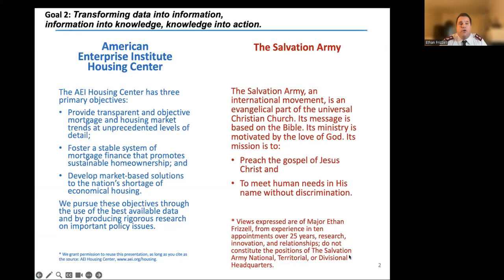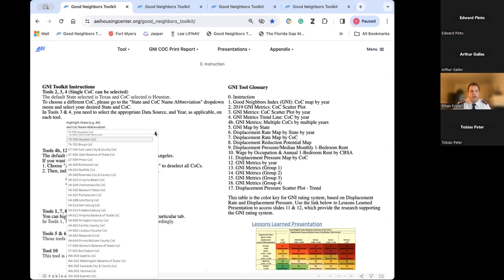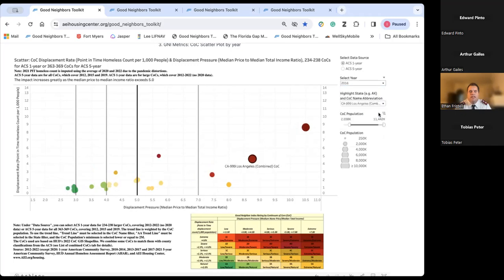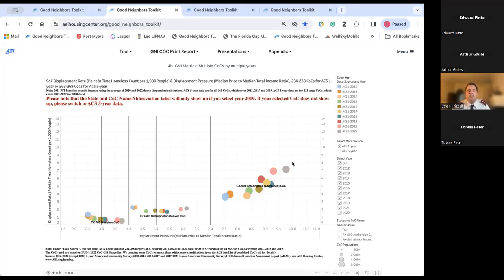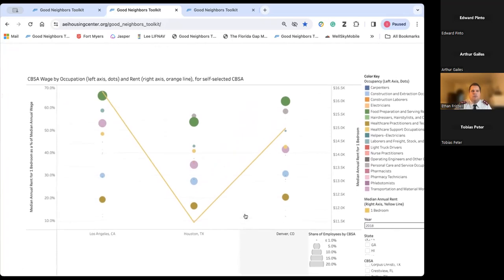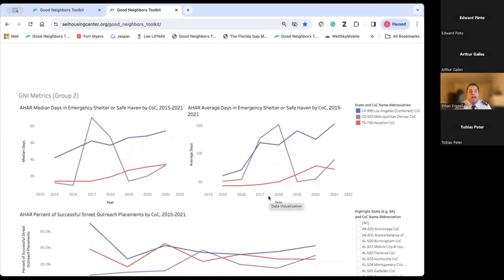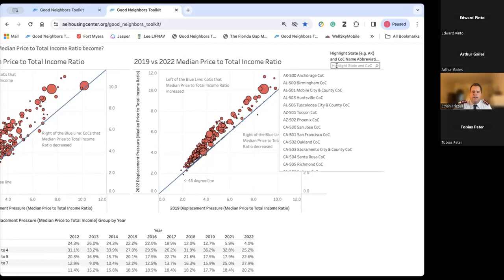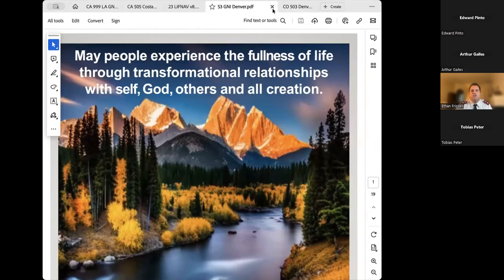Mastering Local Housing Market and Homeless Displacement Information, Part 2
The AEI Housing Center hosted a special webinar on finding accurate, up-to-date, and detailed local housing market and homeless displacement information using the Housing Economic Analysis Toolkit (HEAT) and the Good Neighbors Index (GNI).

Part 2 of the webinar goes over the Good Neighbor Index. With the help of the GNI toolkit, you can:
-Learn about an amazing resource that can inspire and empower others to make a difference in your communities.
-contribute to building more affordable housing and creating safe, strong neighborhoods where families can thrive.
-find, analyze, and share the most detailed housing market and homeless data at the national, state, and Continuum of Care level.
-Learn about the Good Neighbors framework, which challenges communities to recognize that housing pressure is the number one determinant of the rate of displacement from homes.
-Use the GNI (Good Neighbor Index) to assess displacement threats in your community.
-Download accurate and timely metrics such as housing displacement pressure, displacement rate, and foreseeable trends.